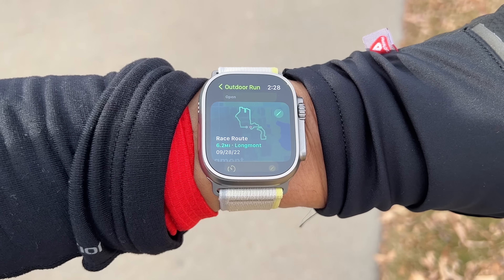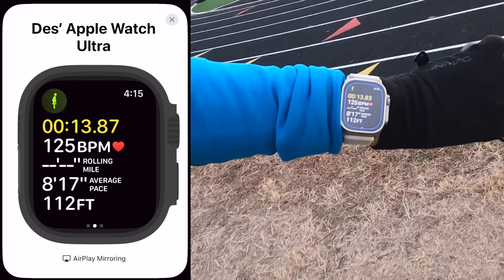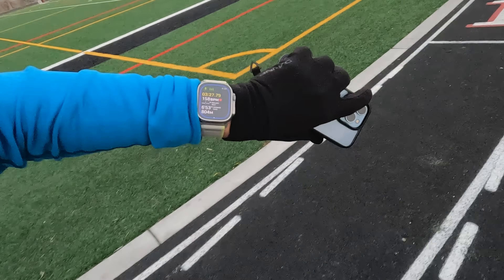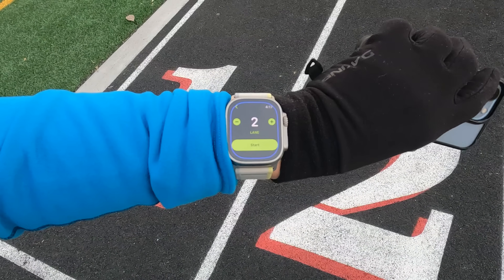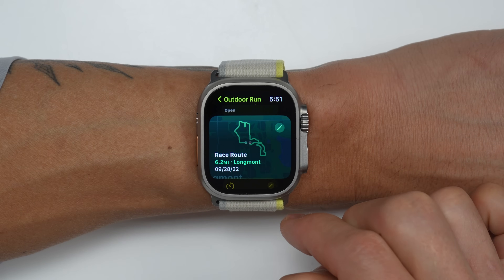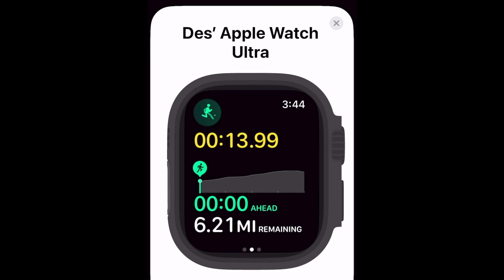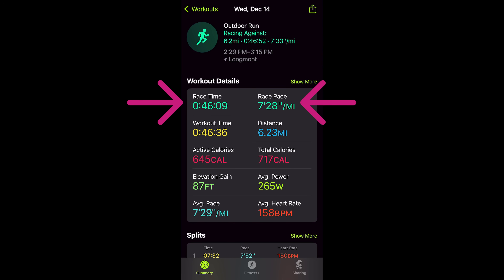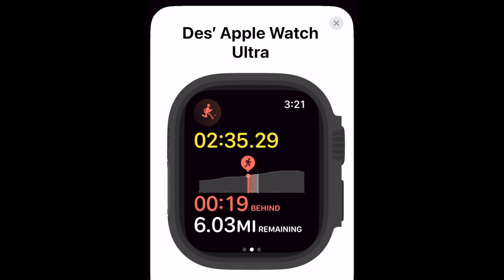NEW Apple Watch Running Features! Race Route & Track Detection - How it Works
Overview of the new Race Route and Automatic Track Detection features for the Apple Watch with watchOS 9.2.